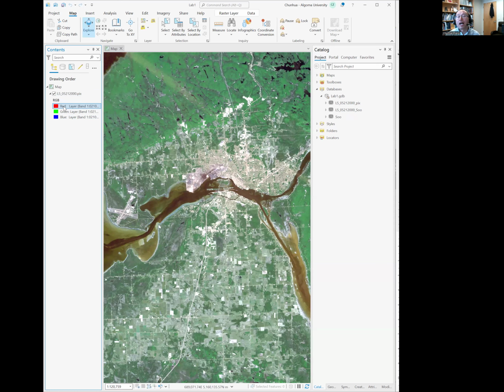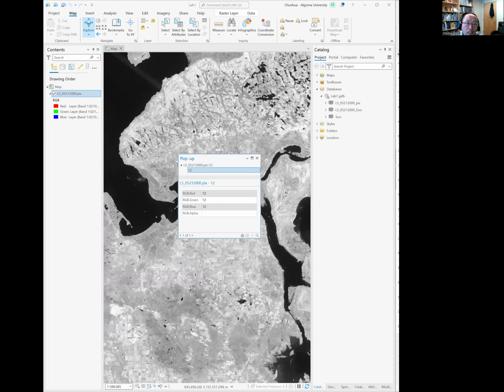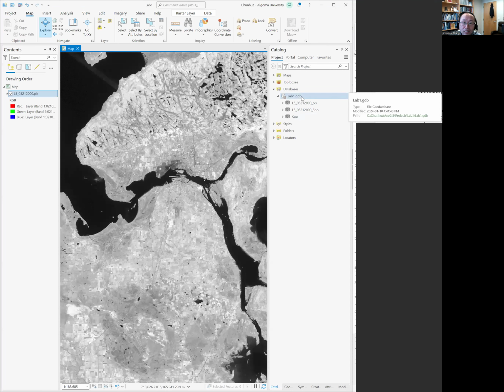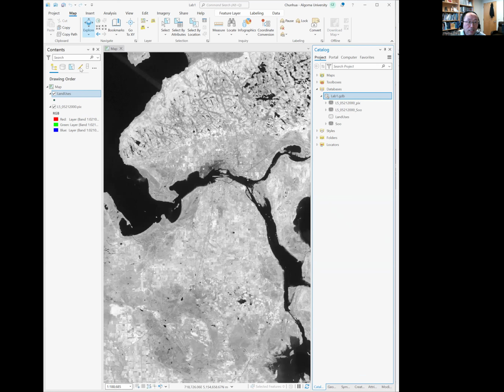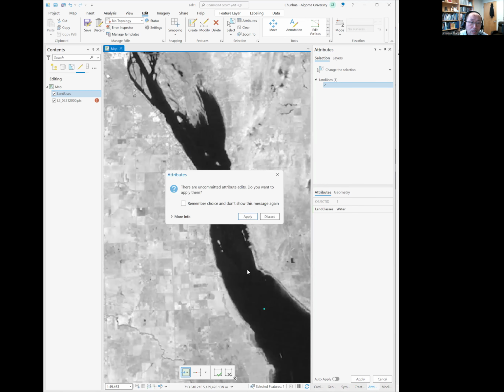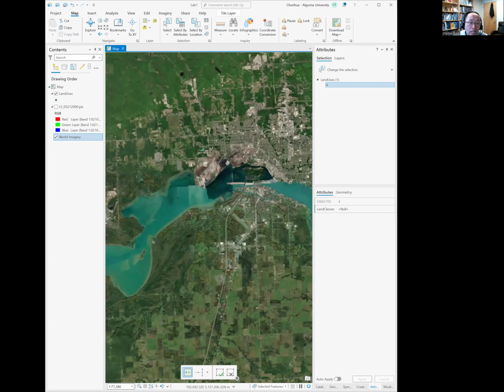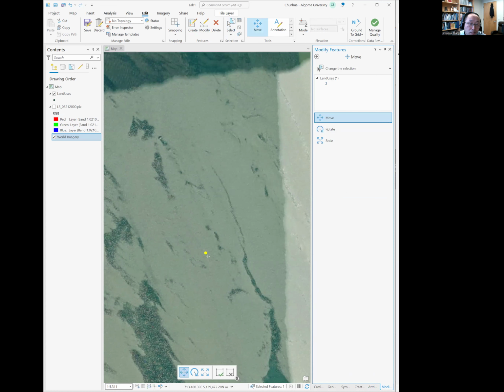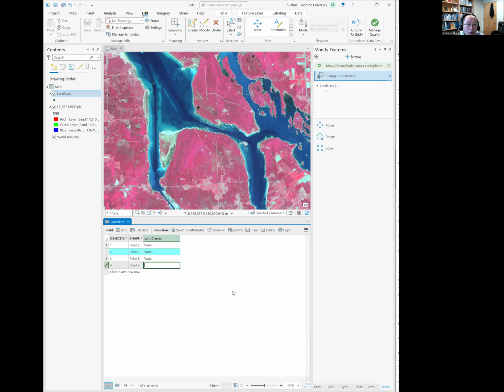Gray scale image and digitization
This tutorial demonstrates displaying an image in grayscale and guides the process of creating a point GIS layer featuring specific land use classes.